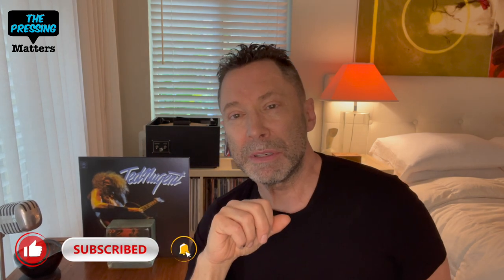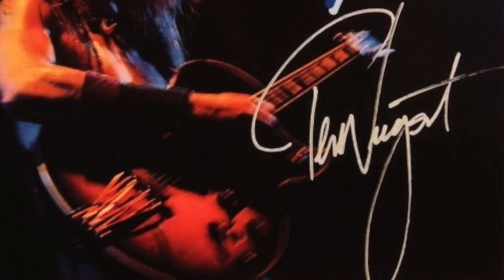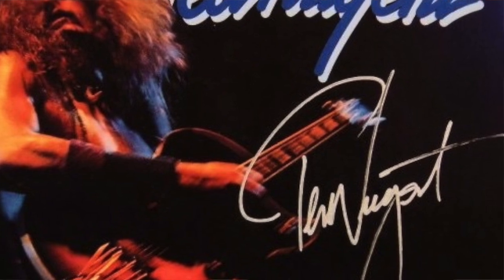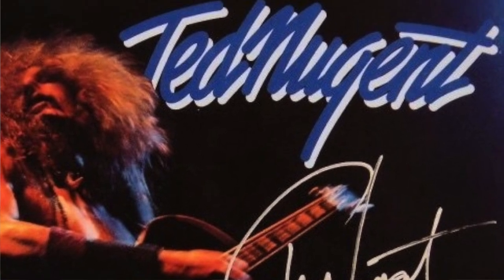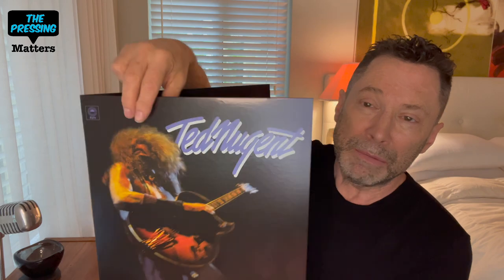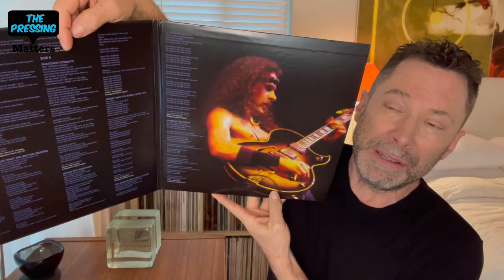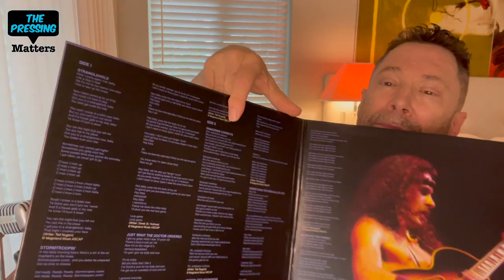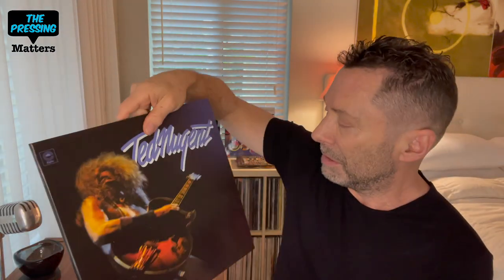ANALOGUE PRODUCTIONS unleashes a MONSTER! TED NUGENT''S KILLER DEBUT RESTORED!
In this video, I talk about this gem from Analogue Productions, Ted Nugent's 1975 solo debut originally on Epic records. I had hesitated on getting this reissue when it was originally released, and while I was browsing my wishlist, noticed it was still in print and available! I decided on the 33, but there is a 45rpm version available as well. Originally mastered by George Marino, this edition is mastered by Ryan Smith at Sterling, using the original master tape and Marino's original notes and lathe. The results are astonishing! I know this album like the back of my hand from hearing the original dozens of times in the mid seventies. I loved it then and REALLY love it in this new incarnation. Pressed by QRP, in a deluxe gatefold, it doesn't get much better than this.

Relevant Links:
FOMO (Fear Of Missing Out) and how it affects EVERYTHING! video

m/playlist/0nD...

Reference System
-Denon DL 110 MC Cartridge